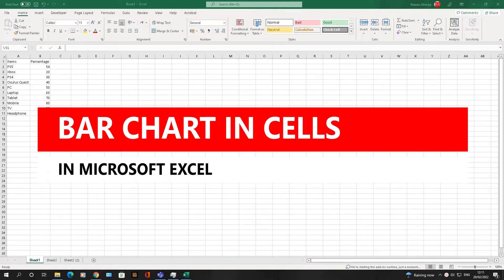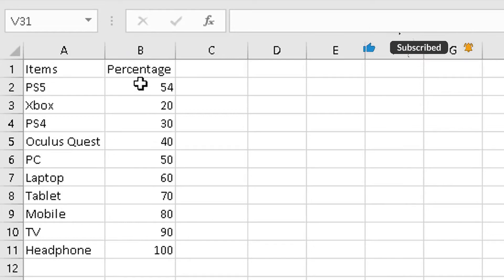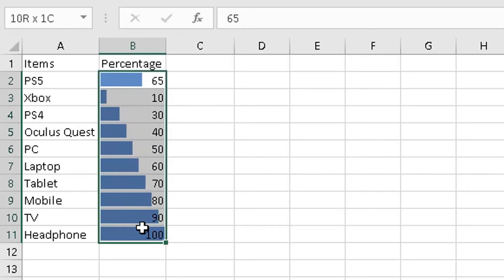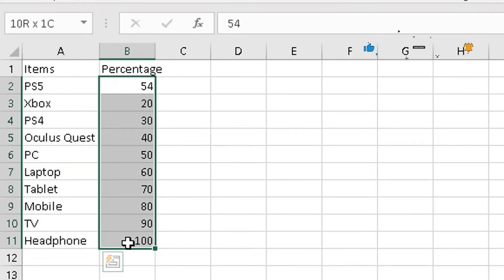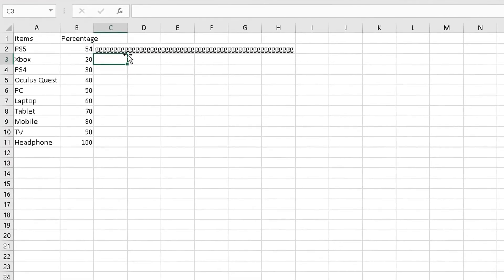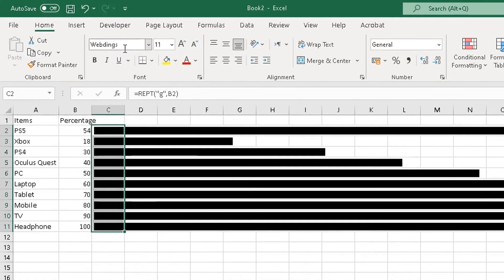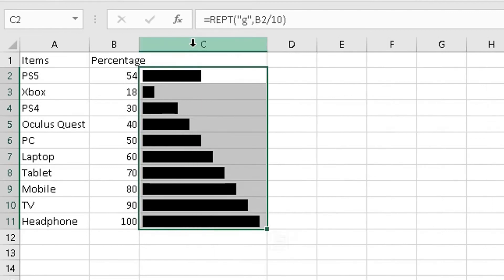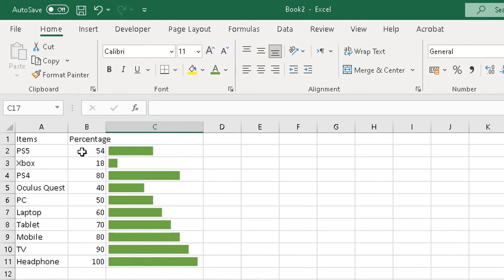Create Bar Charts in Cells In Excel - Use a Formula, Conditional Formatting & Data Bars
In this video, you will be shown how to create bar charts in cells in Excel. If you want to help your audience to make sense of your Excel chart quickly, consider color-coding it using conditional formatting too.